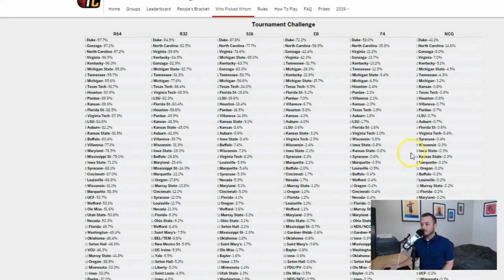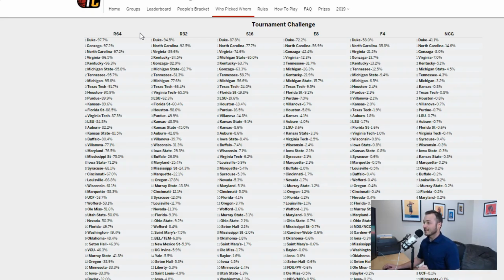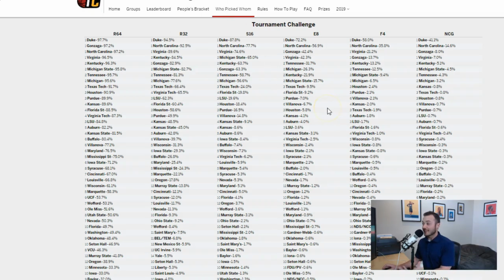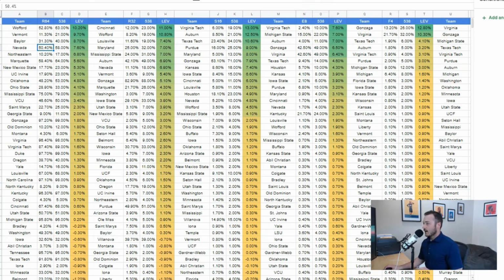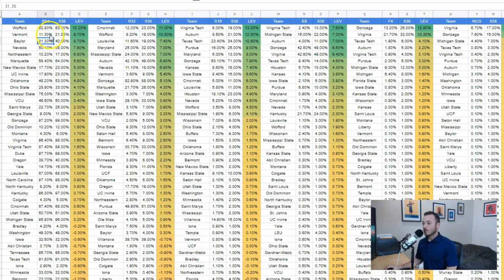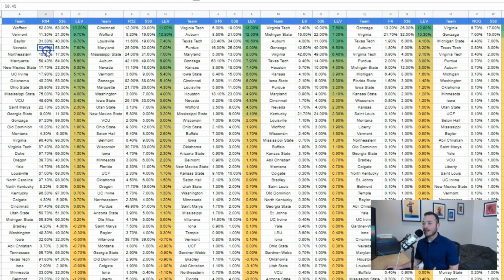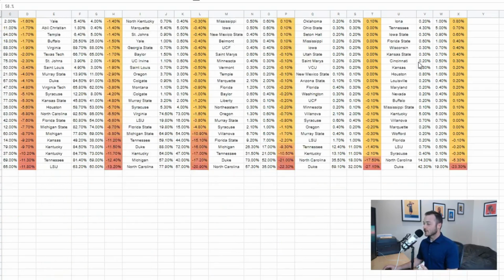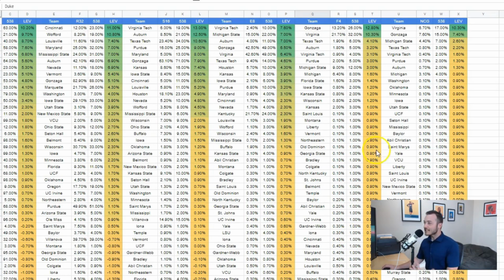How To Pick The Optimal March Madness Bracket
Are you tired of losing your office pool every single year? Try creating the "Optimal Bracket"! This will leverage the inefficiencies between the betting odds and the general public!